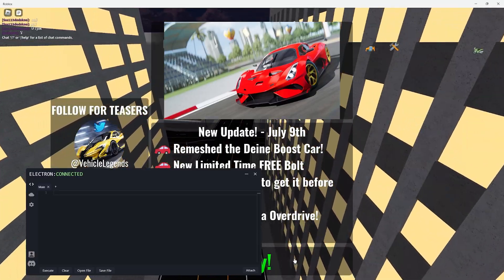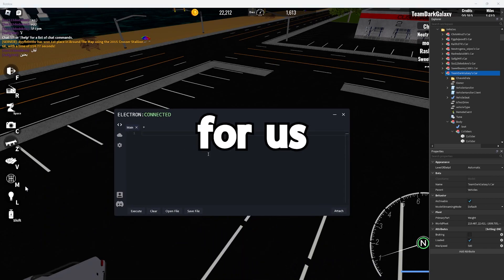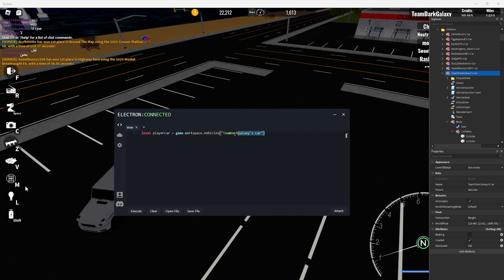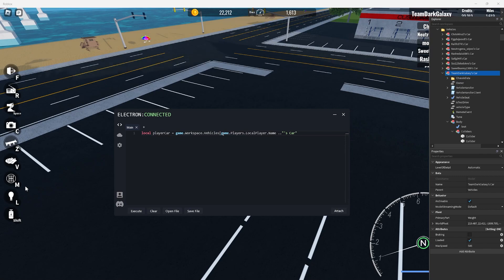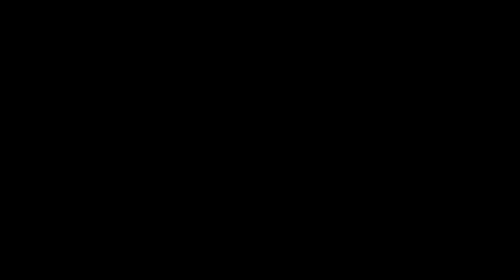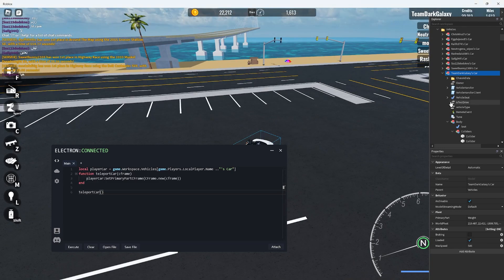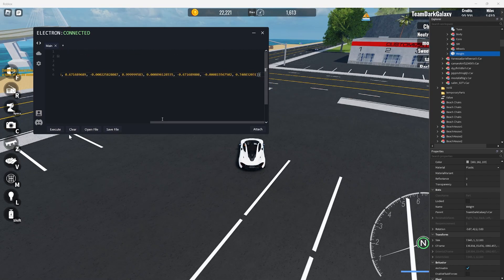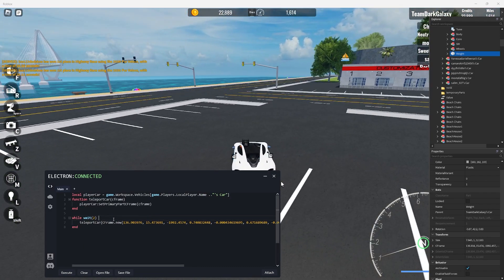How to make a Roblox Car Teleport Exploit (Beginners Guide)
In this video, I show you how to make your car teleport in almost any Roblox game. This is an educational video and should not be attempted. It is used to help better the understanding of how exploits work to Roblox developers. This helps to increase game security and anti-cheat. Please note that this exploit can be detected by big game studio's so do this at your own risk.

Microsoft Sound Recorder